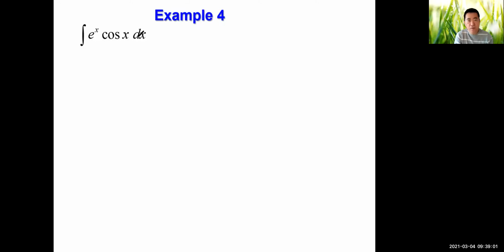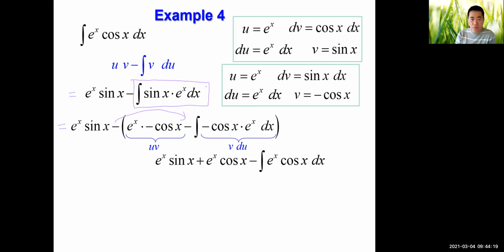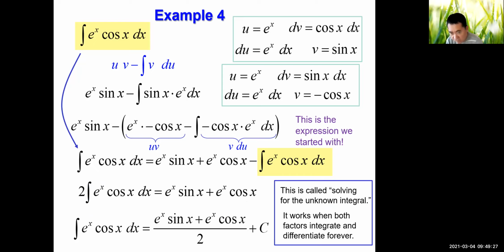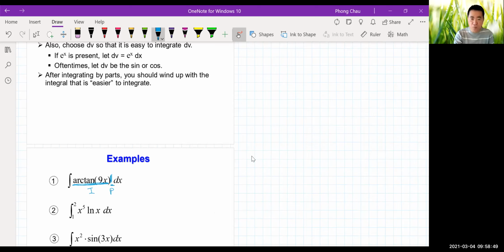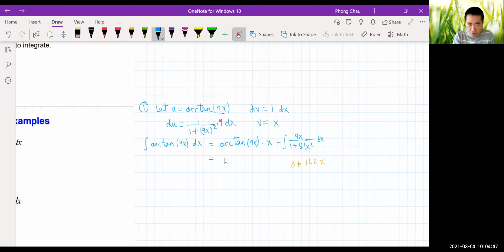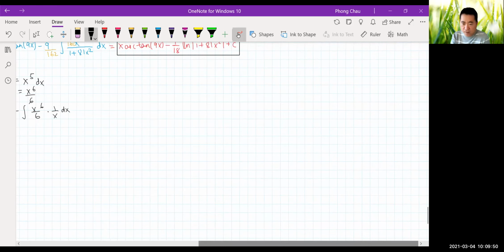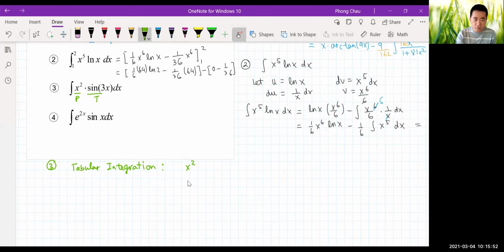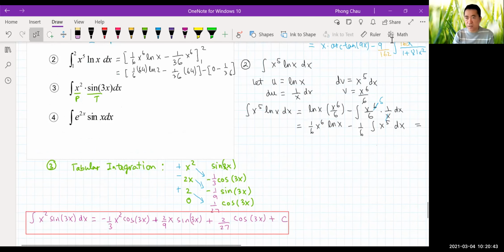8.2 Integration by Parts Part 2